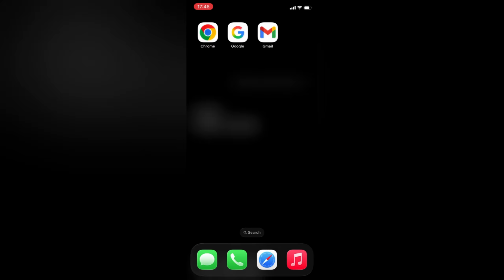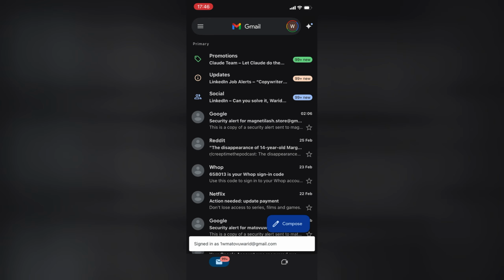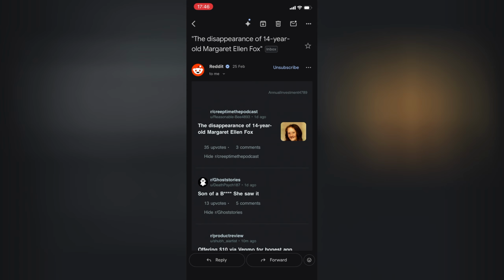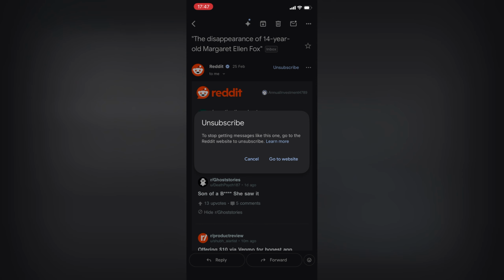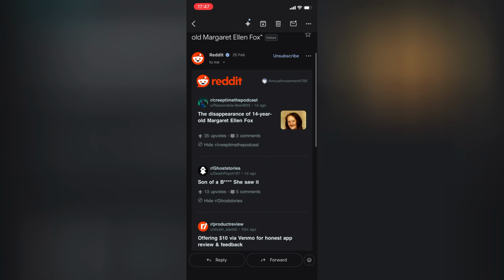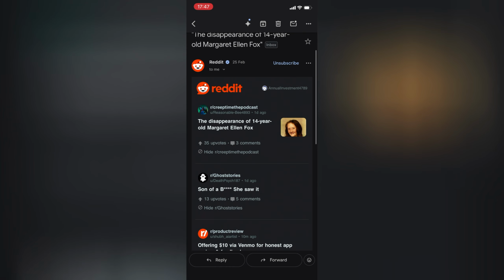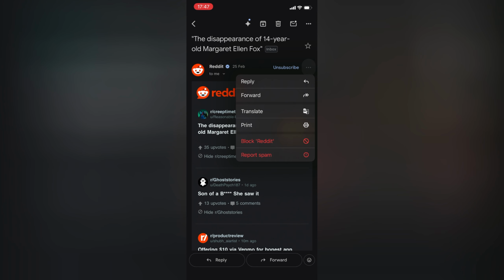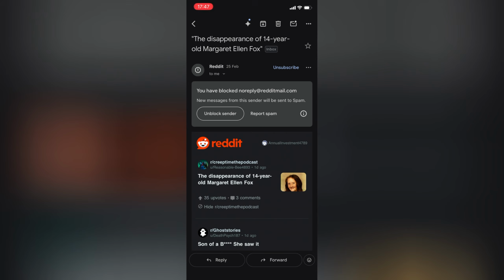How To Block Someone On Gmail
Need to stop someone from emailing you? This quick guide shows you how to block a sender in Gmail—so their messages go straight to spam and you never see them again.

What You'll Learn:
Block a sender directly from an open email
Find and manage your blocked list
Unblock someone if you change your mind
What happens when you block someone
Difference between block, mute, and spam
Take control of your inbox in seconds.